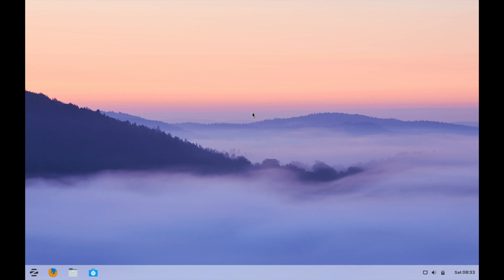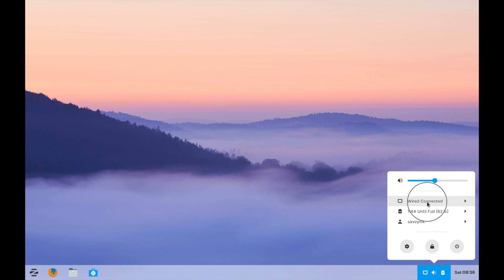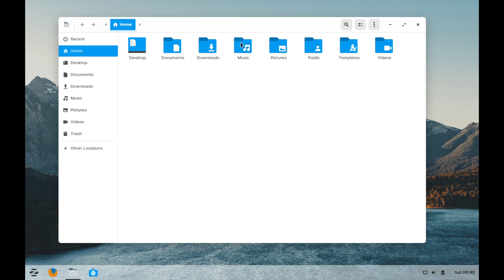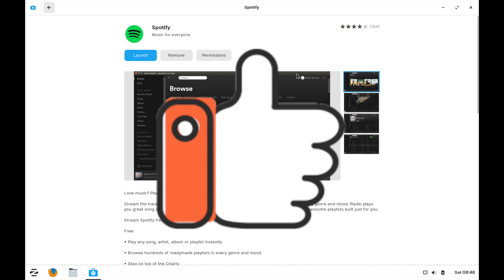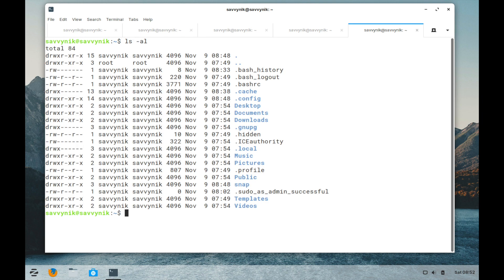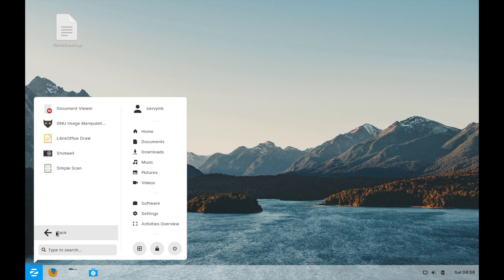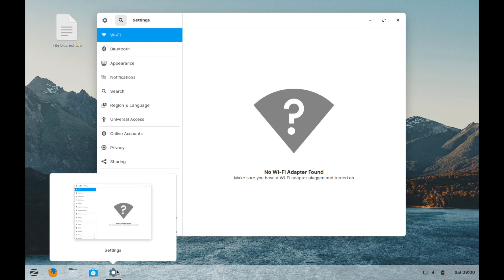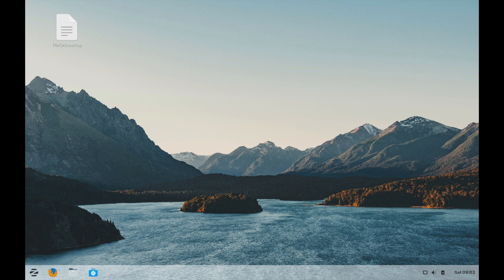Zorin OS 15 Review & Walkthrough - A Great Windows Alternative | 2019 Guide | (Linux For Beginners)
Zorin OS 15 Review, Preview, and Walkthrough a Guide for Beginners in 2019.  This is a Great Windows Alternative. We'll go through Zorin OS 15 together and explore the latest release from Zorin OS 15.  Zorin OS 15 is great for beginner users transitioning from Windows OS.

Zorin OS is a Ubuntu (LTS) based distribution that is tailored to new linux users coming from operating systems such as Windows and Mac.  They give these users a familiar desktop experience so the transition is minimal.  They can get right in and feel comfortable using the operating system without a massive learning curve.  It seems like a great place to start.  It also offers prebuilt computers for users since they’re partnered up with StarLabs that can get you up and running with their operating system right away taking away the install portion.  Which either way is very easy to do.